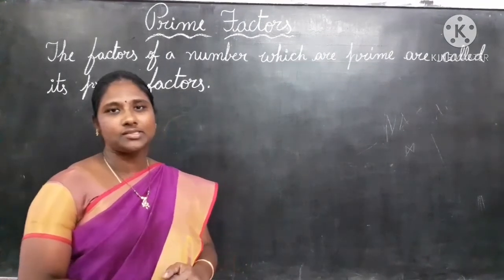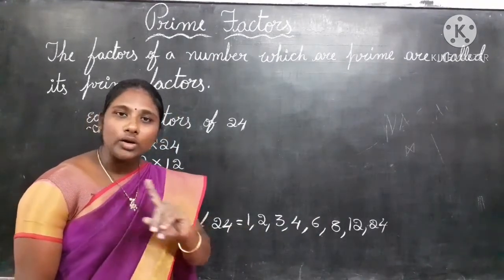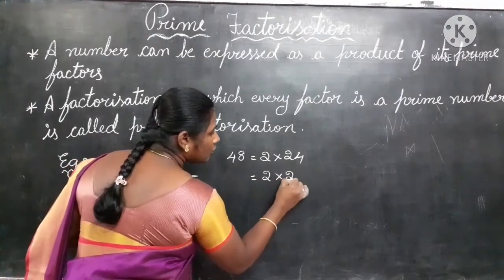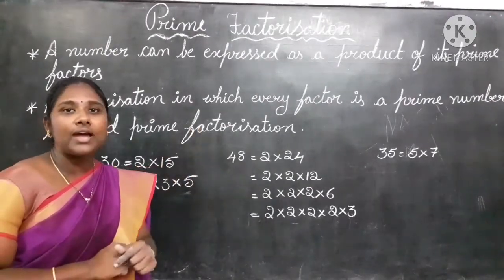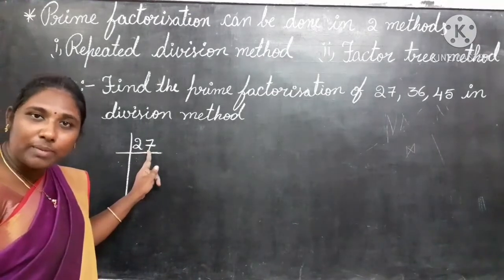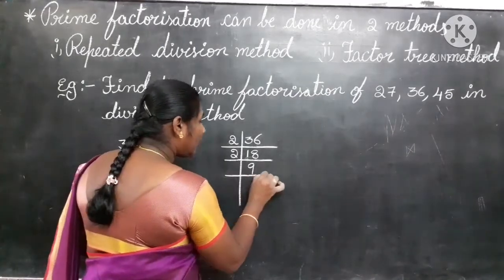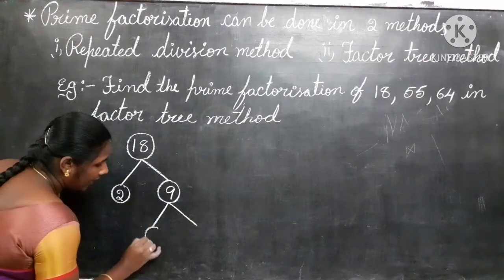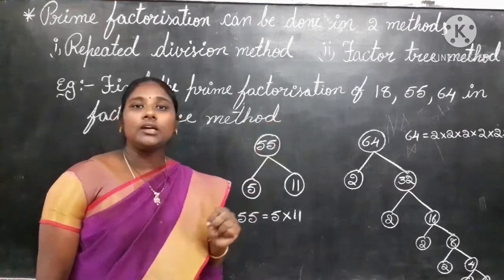PRIME FACTORIZATION / B. JYOTHIRMAYEE